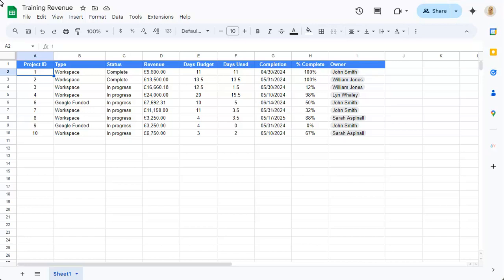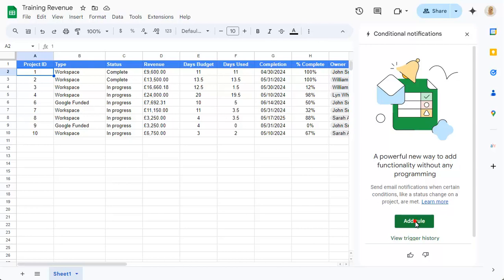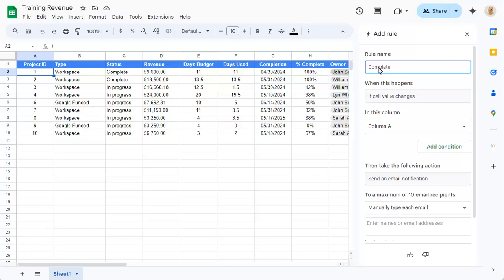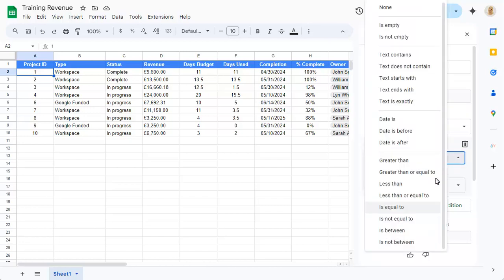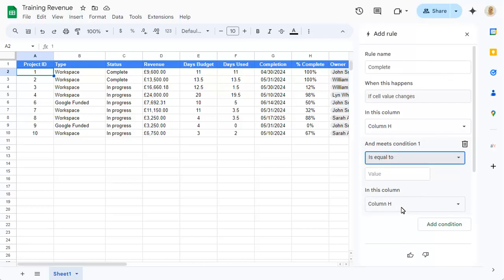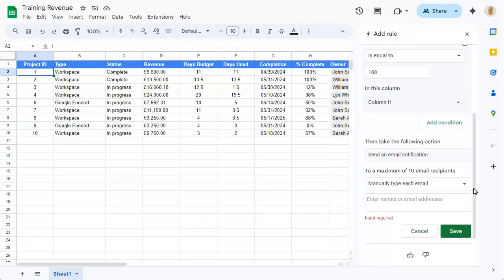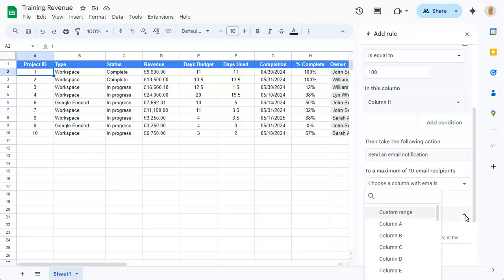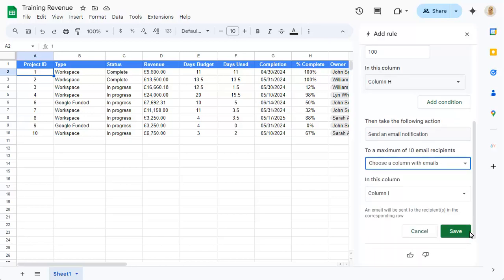Stay up to date on important changes in your Google Sheets with Conditional Notifications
Conditional notifications will allow you to create rules in your Sheets that send email notifications when certain criteria are met, such as a value changing in a cell or range. You will receive an email alert when the change is made, and be told who made the change, and can also configure notifications to be sent to other people that the sheet is shared with.